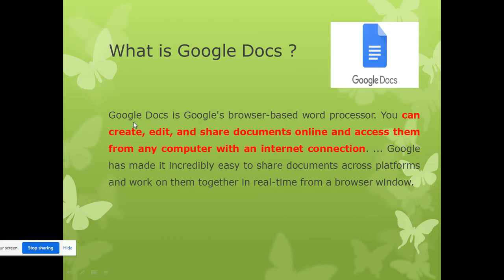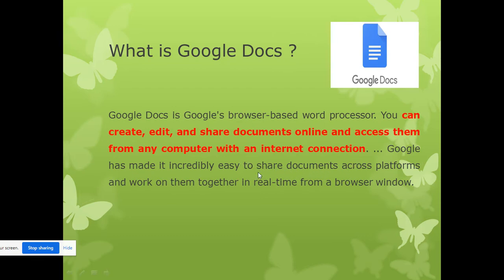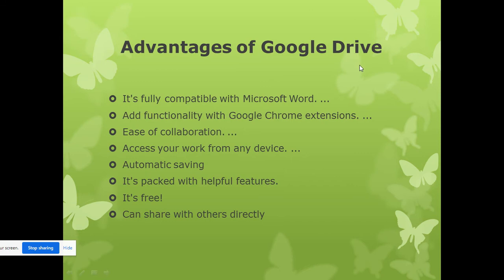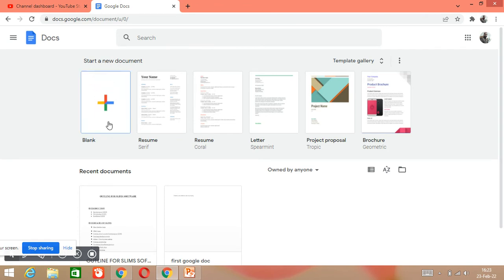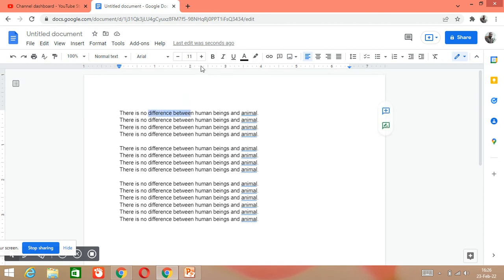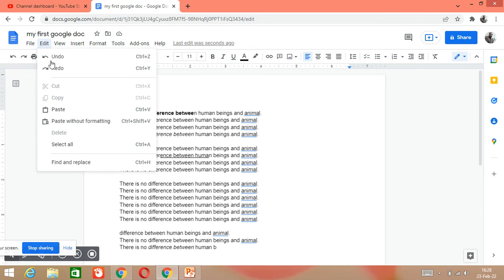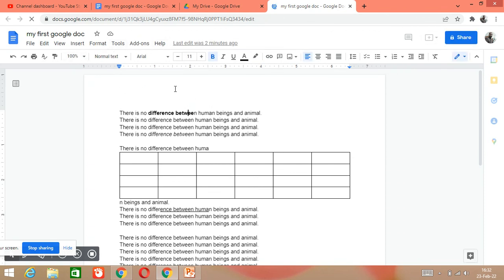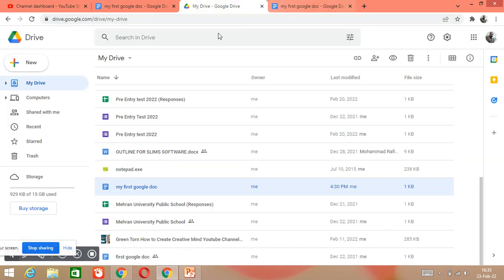DAY-6 /// What is Google Docs /// How to use Google Docs /// Lecture-6.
Asalaam Alaikum.
In this video i am gonna tell you that. What is Google Docs and How to use Google Docs.